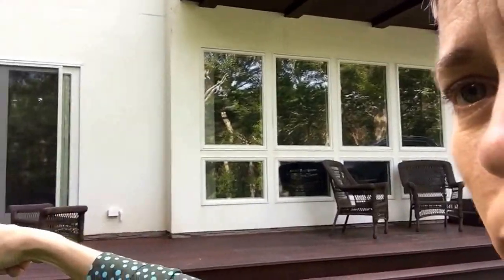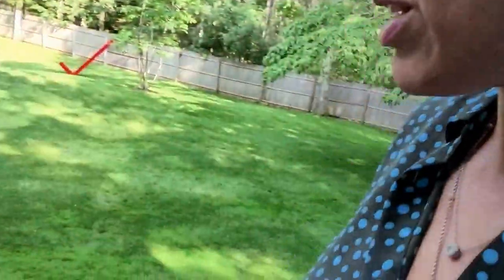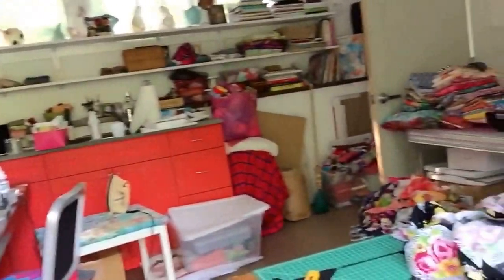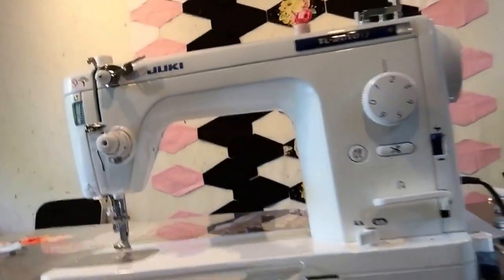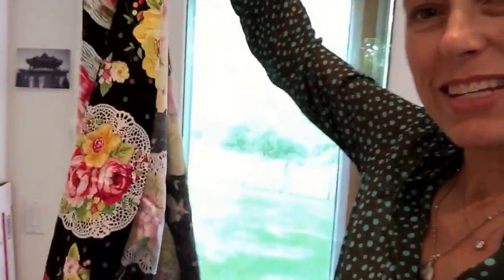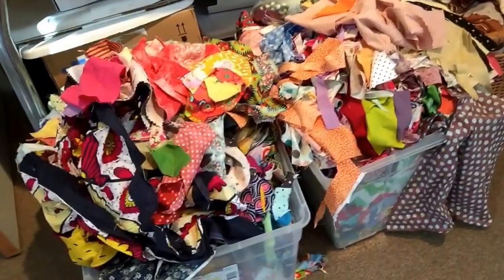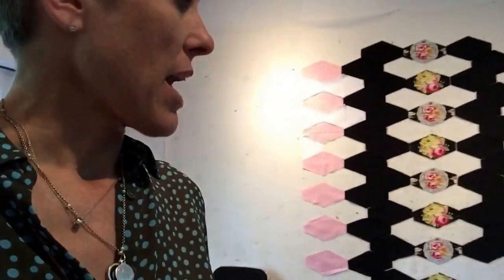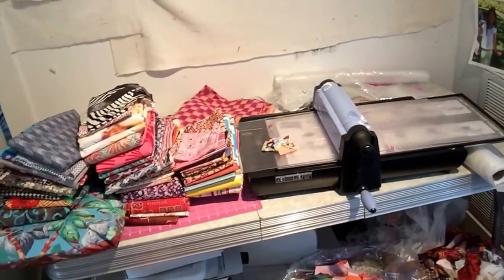My studio at my house on Long Island. Wanna peek?